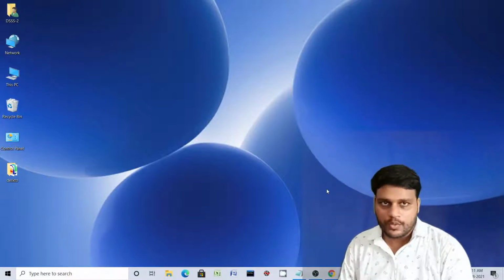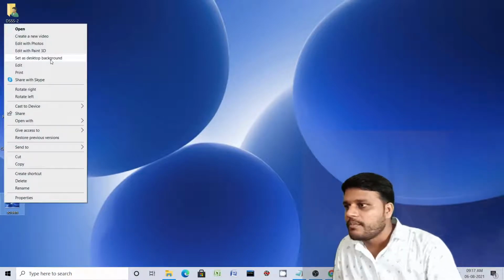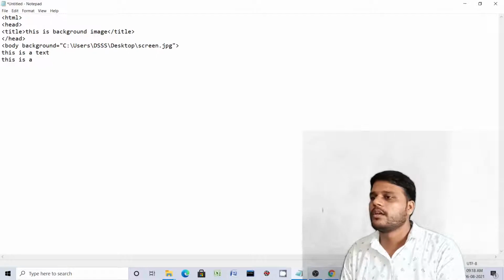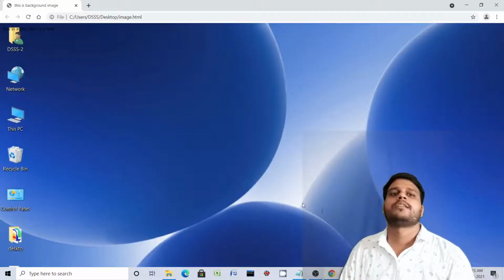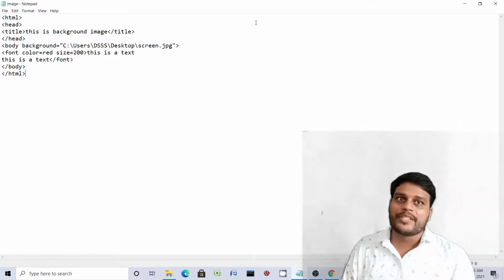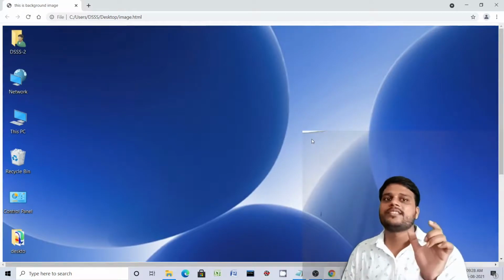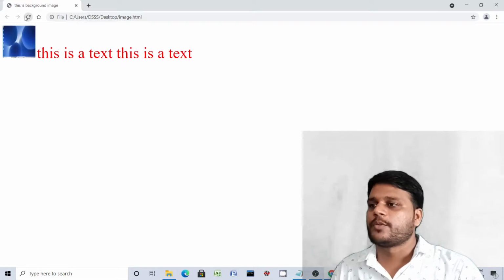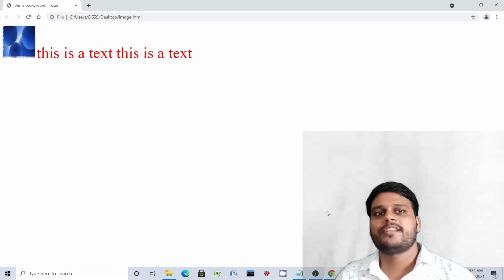Html | how to insert an image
In this video you will learn how to add an image into your HTML web page